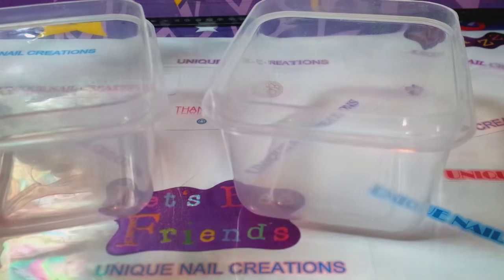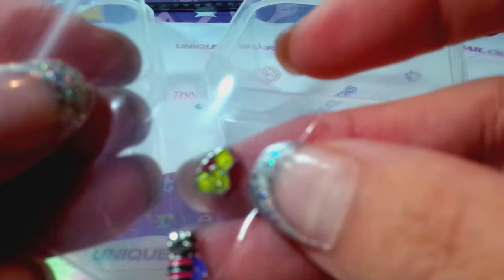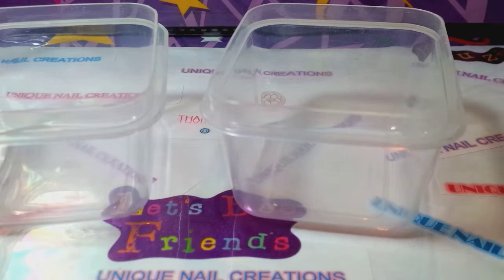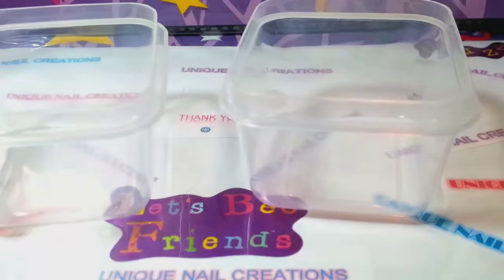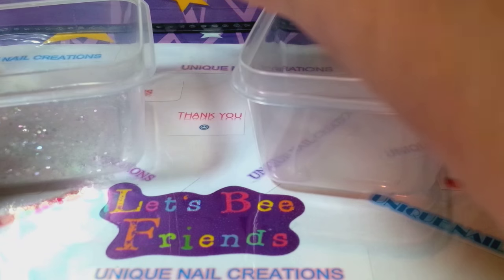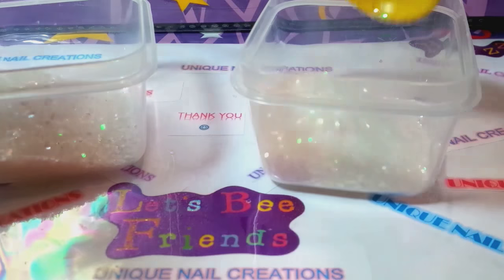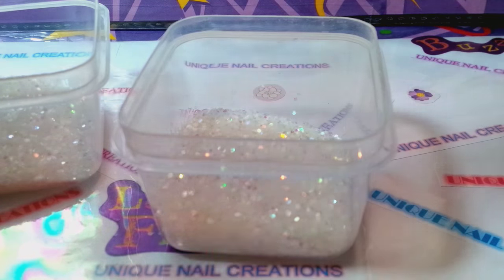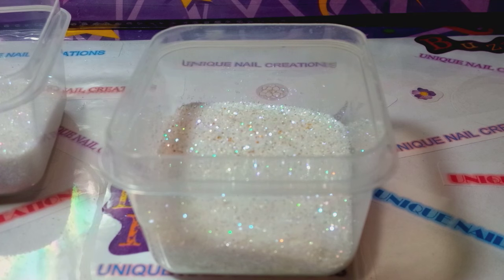Mix With Me ~Winnie The Poo Mix~ Unique Nail Creations ~CLOSED Giveaway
Mix With Me Video
Winnie The Poo Mix With Cute Alloys
I only have 9 of these available

Cheryl

Say "Enter Me" in the comments
US & PR Only Please

Cheryl xoxo